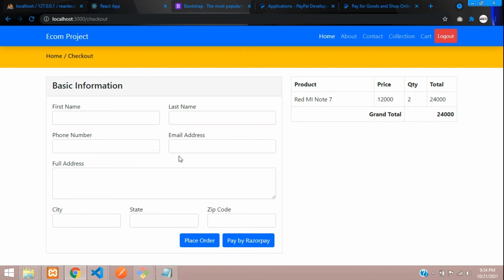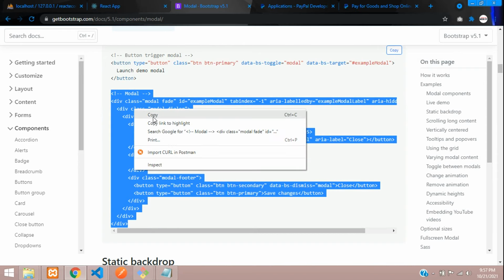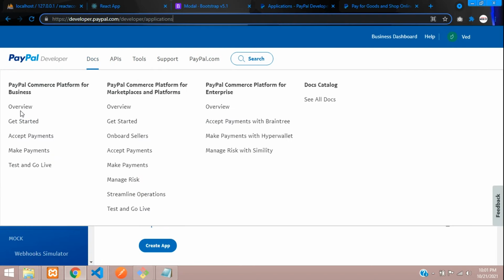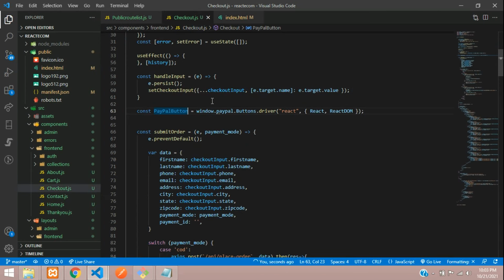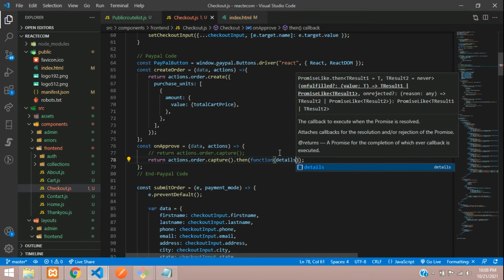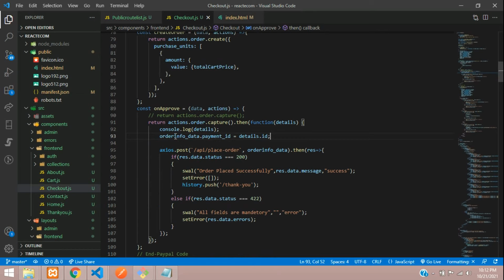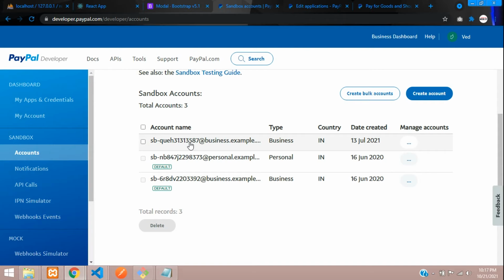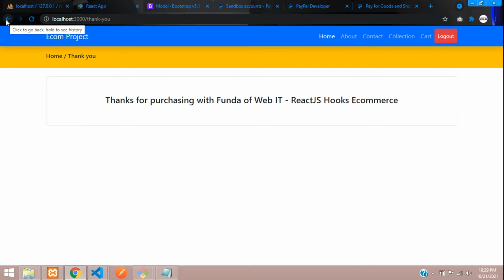ReactJS Ecom Part 32: How to integrate Paypal payment gateway in React JS w/ Laravel Paypal Checkout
In this video, I have taught how to integrate paypal payment gateway in react js with laravel 8 API. We are integrating Paypal Checkout for single page application in react and store the order once payment is successfull.